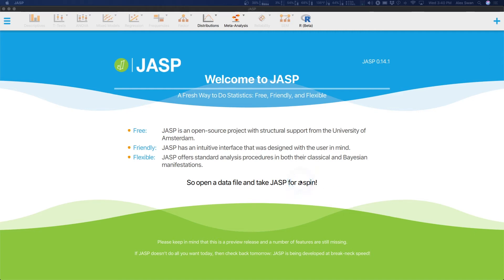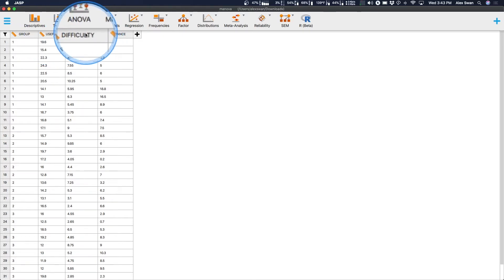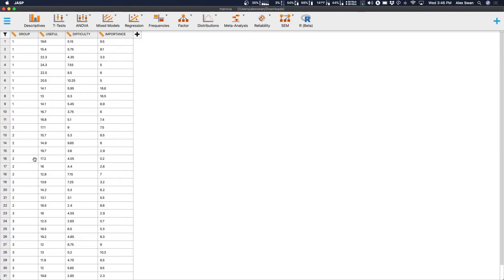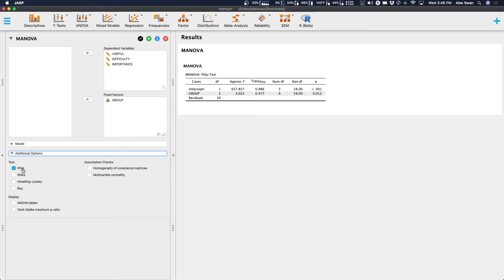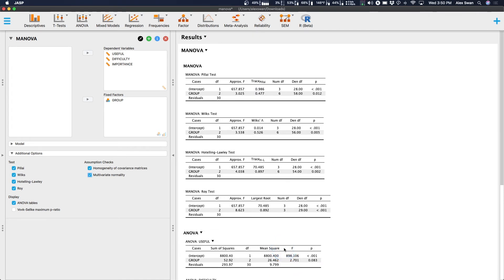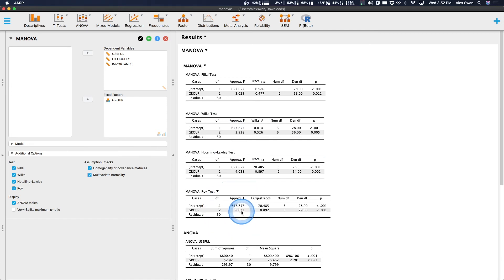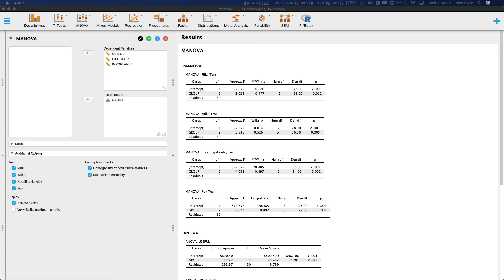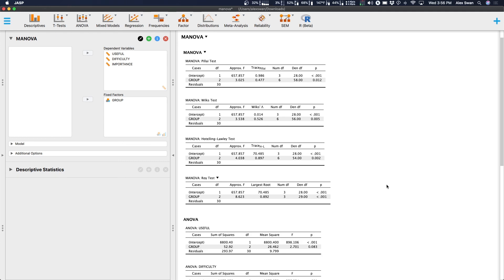JASP 0.14 Tutorial: Multivariate Analysis of Variance (MANOVA) (Episode 27)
In this JASP tutorial, I go through the background and interpretation of a Multivariate Analysis of Variance module/dataset. The interface for the module is more spartan than the ANOVA/ANCOVA functions, which streamlines the interpretation and output.

NOTE: This tutorial uses the new preview/beta build of 0.14.1. This build contains slightly more functions/features than the previous builds used for tutorials on this channel, but it is functionally the same for the purposes of this tutorial.